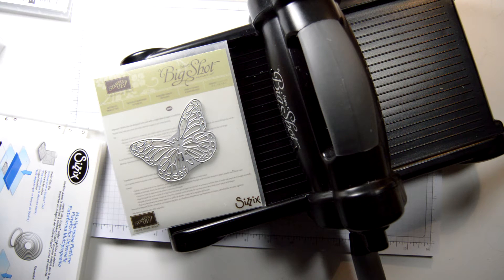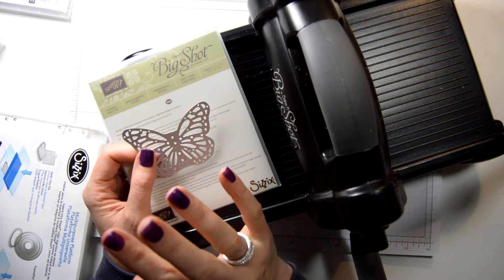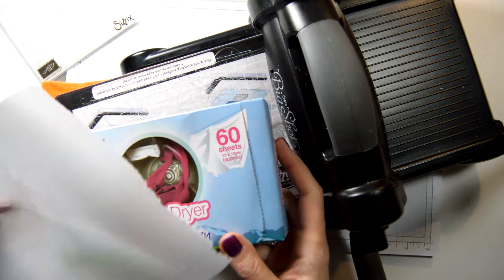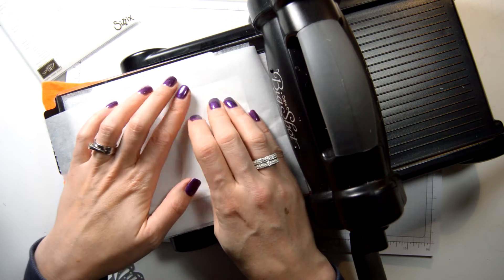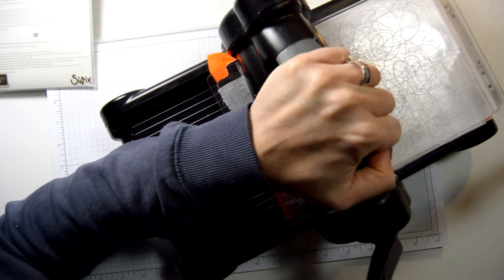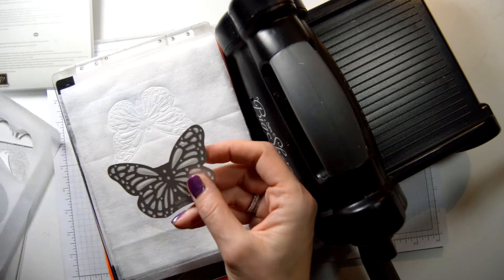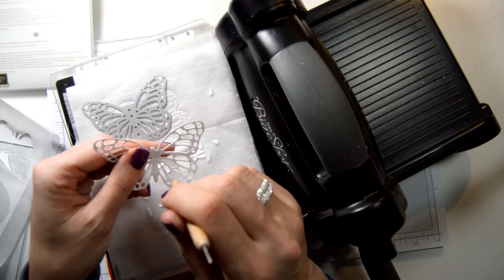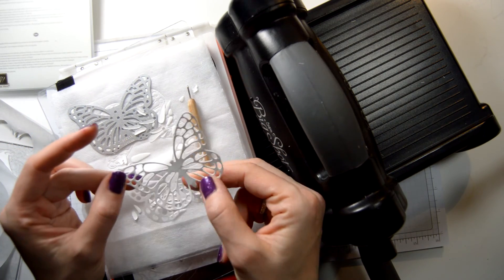Ophelia Crafts How to Cut with Butterfly Thinlets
To purchase products please go to opheliacrafts.stampinup.net
Thanks